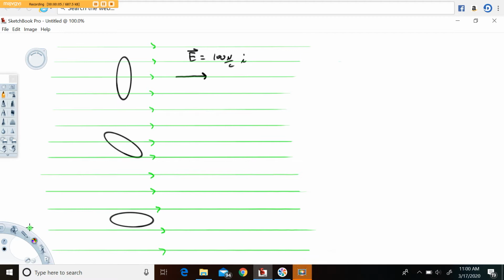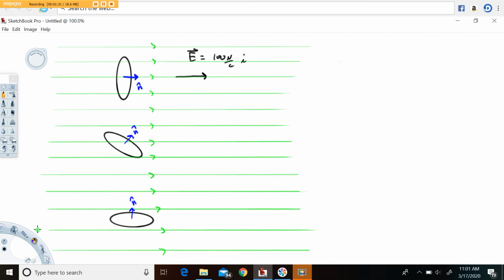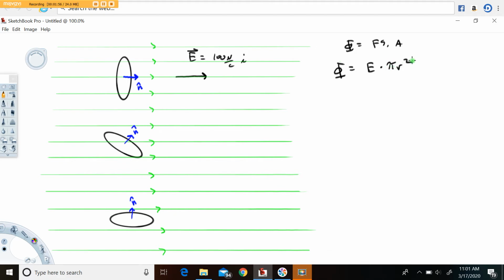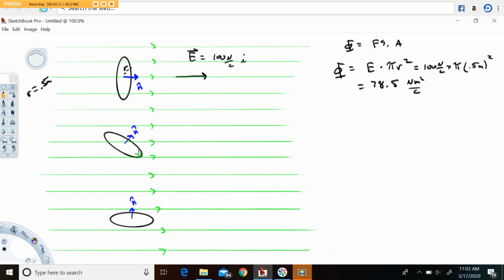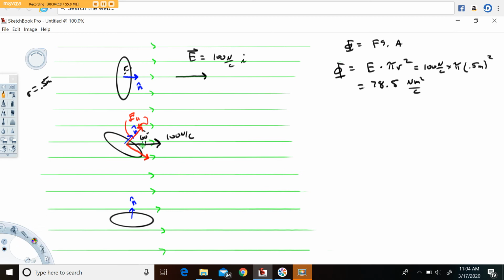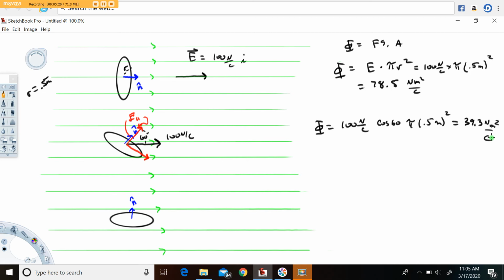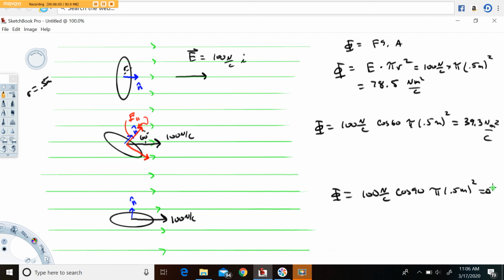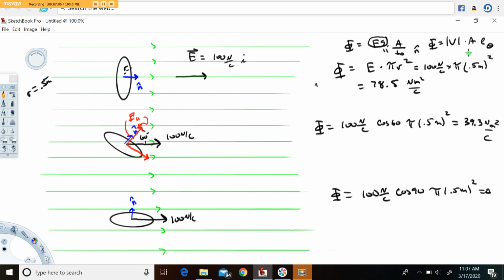intro to flux